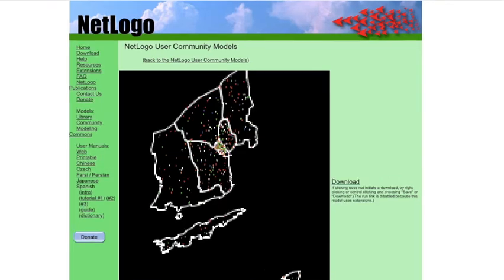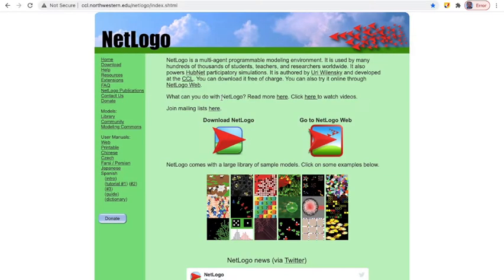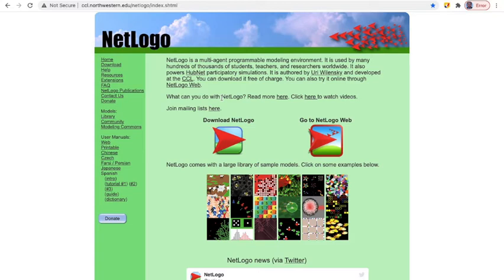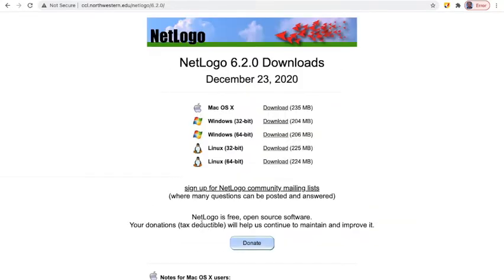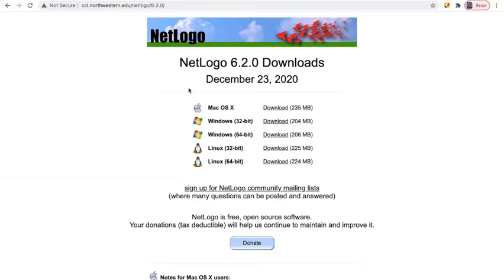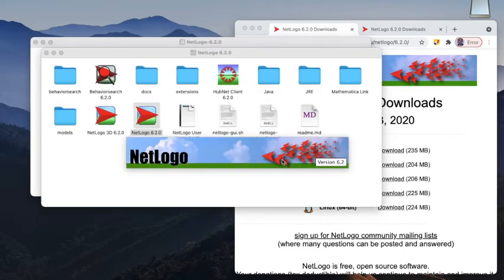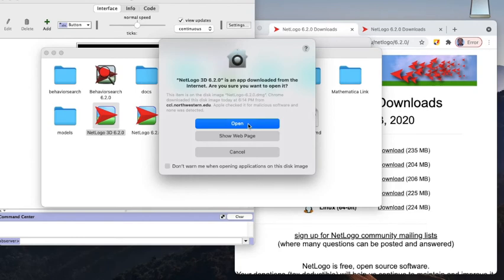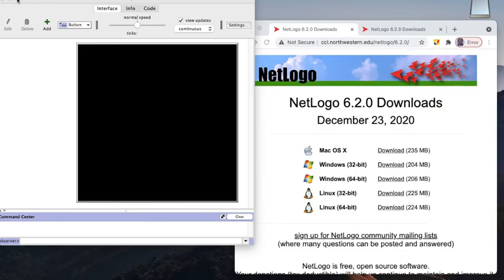Install and download NetLogo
Install and download the latest version of NetLogo
You can download it free of charge.

NetLogo is a multi-agent programmable modeling environment.
It is authored by Uri Wilensky and developed at the CCL.  You can also try it online through NetLogo Web.